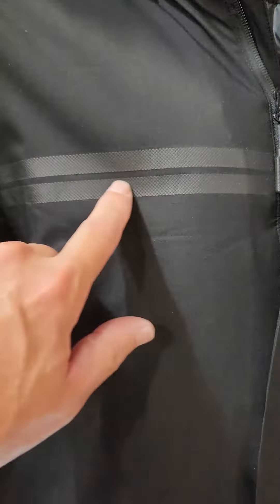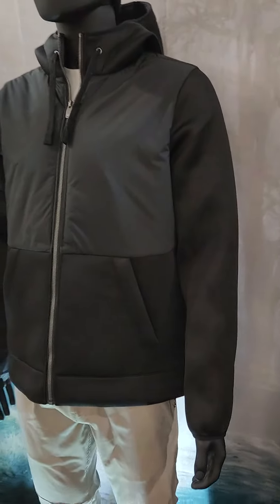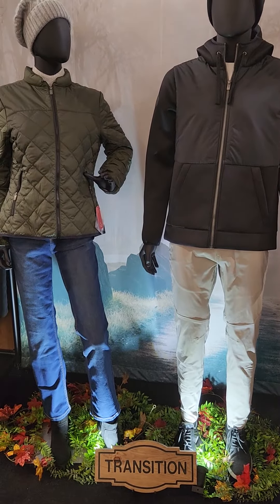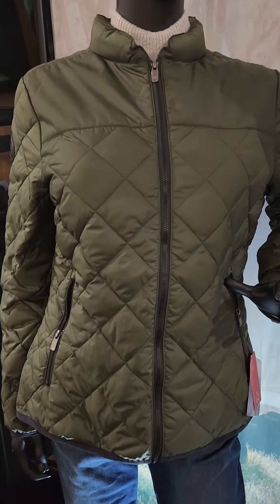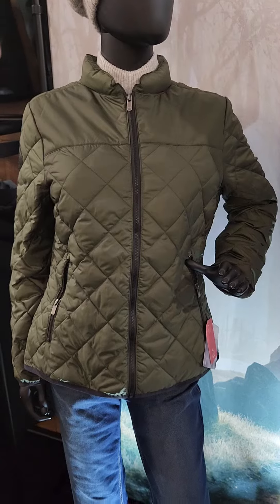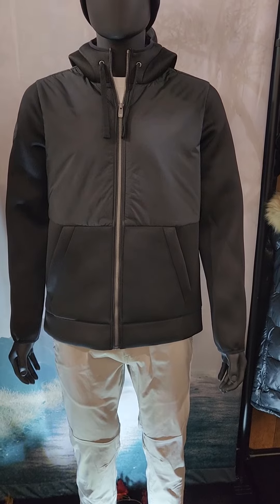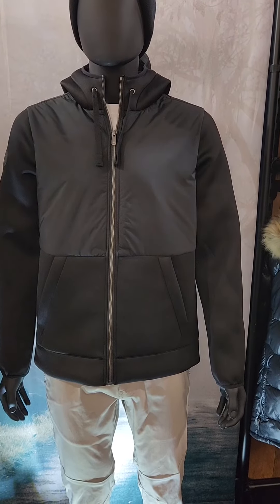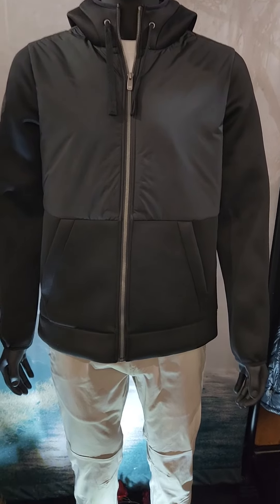KLO outerwear PPPC NATCOM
Check out the new styles from KLO. Beautiful outerwear!!